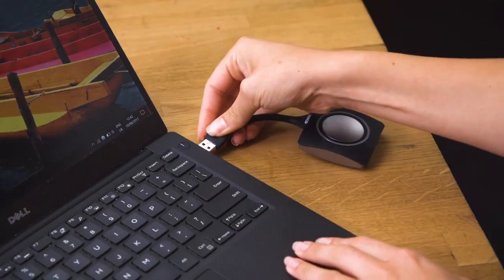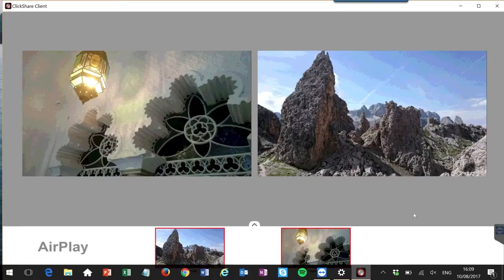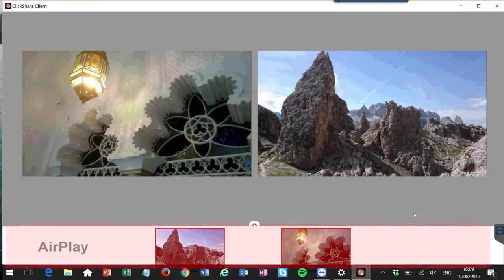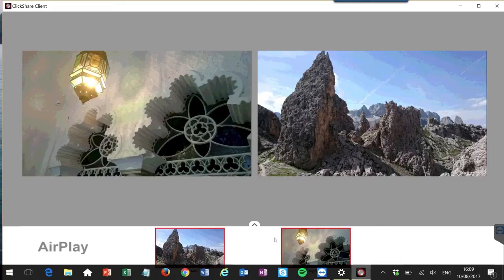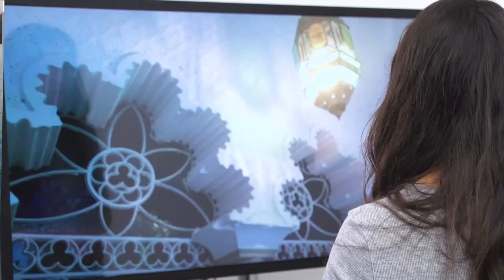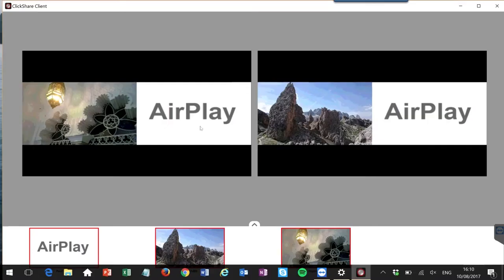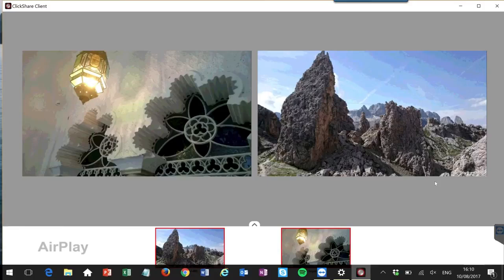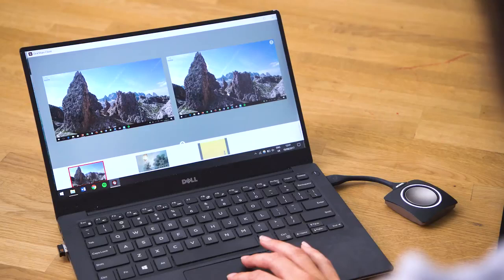How to use moderation with the Barco ClickShare CSE-800?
See the ClickShare CSE-800 in action and learn how to use its moderation feature for smooth boardroom and conference room meetings. Perfect for hybrid meetings and wireless presentations.